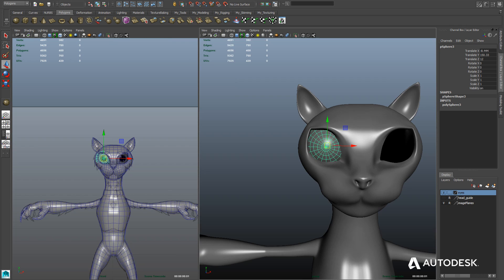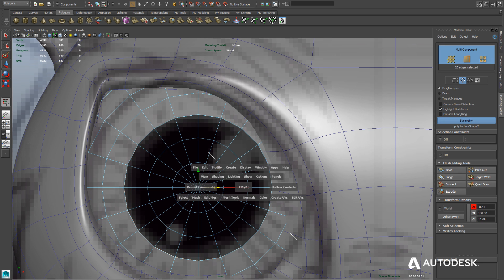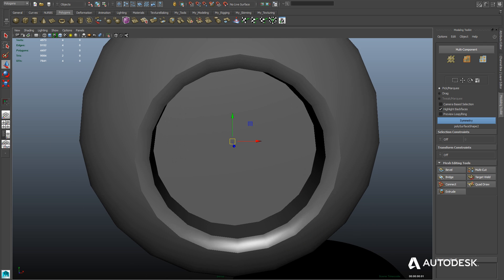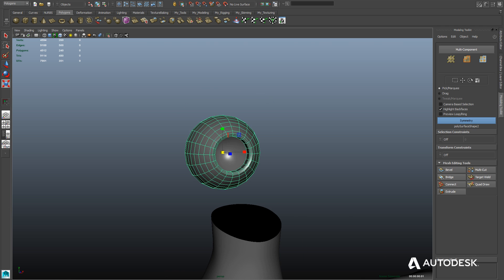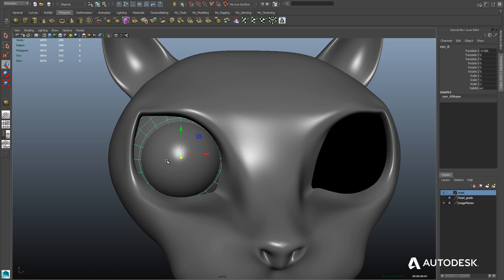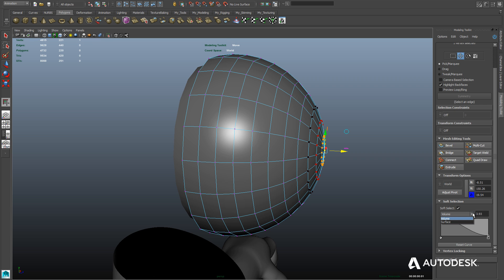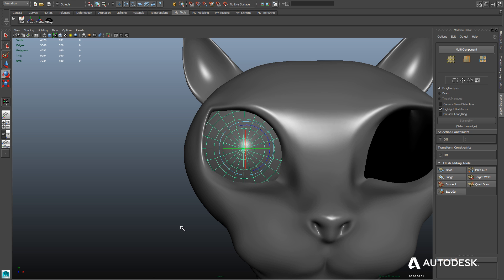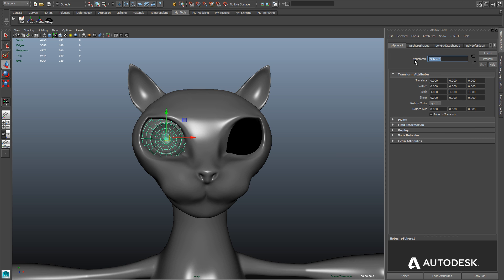Maya LT Advanced Training: Character Modeling -- Part 5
Matthew provides a solution for creating a believable, and anatomically correct eye that will allow for an animatable iris and specular highights on the cornea.